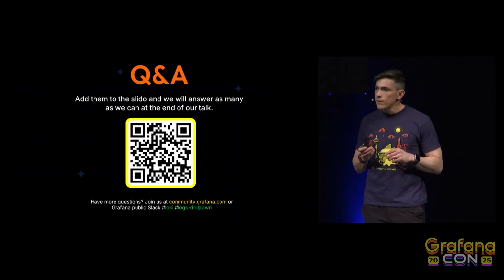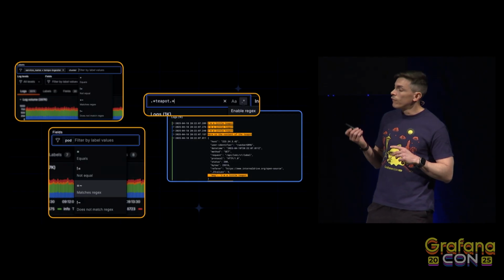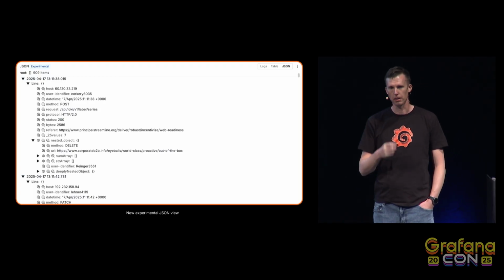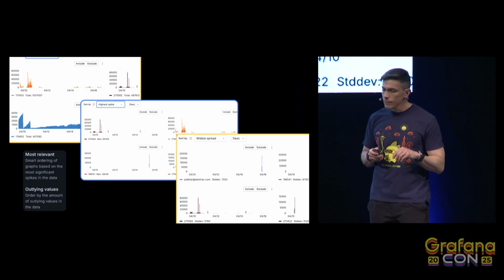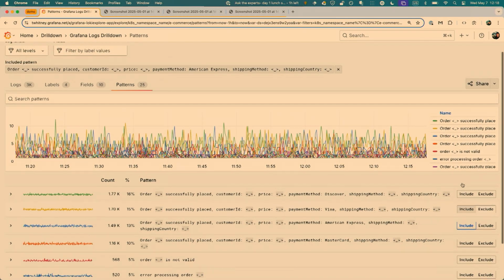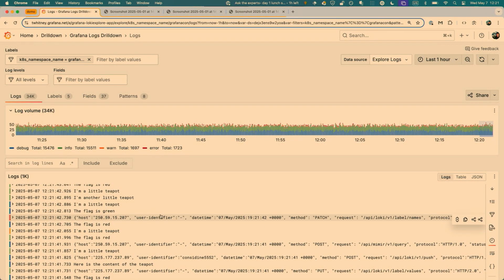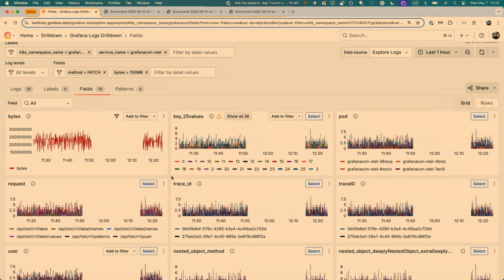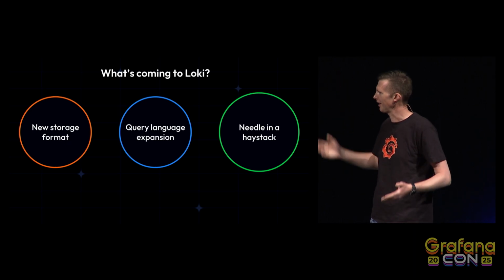7 Logs Drilldown Features for Loki You'll Wish You Knew Sooner | JSON Views, RegEx Queries & More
Learn about 7 powerful new features that transform how you explore logs in Grafana Loki. From JSON views and regex to sharding, sorting, and pattern matching, Logs Drilldown gives you faster insights with less query wrangling. Watch the demo and see what’s coming next in Loki.

Chapters:
00:00 – Intro
01:46 – What Is Logs Drilldown?
02:43 – Faster Queries with Shard Splitting
03:59 – Customizable Landing Views
04:55 – Regex Everywhere
06:13 – Sort Order & Query Direction
07:19 – Logs Visualizations
08:33 – JSON Log View
09:37 – Patterns for JSON Logs
10:52 – Advanced Sorting & ML Filters
11:50 – Numeric Filters & Intervals
12:35 – Demo Intro
14:50 – Filtering by Labels
16:51 – Patterns on Unstructured Logs
18:01 – Structured Logs Unlock Metadata
20:30 – Working with JSON Logs
22:56 – Sorting by Relevance
23:56 – Numeric Filters for Performance
24:49 – RegEx Queries in Action
25:20 – Recap & What’s Next
26:40 – Upcoming Loki Storage Format
27:48 – Community & Wrap-Up